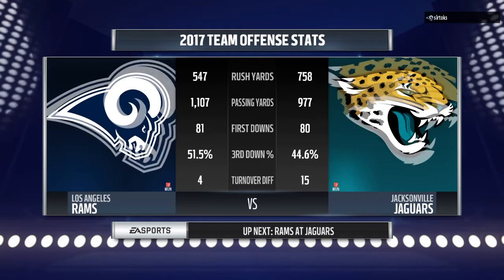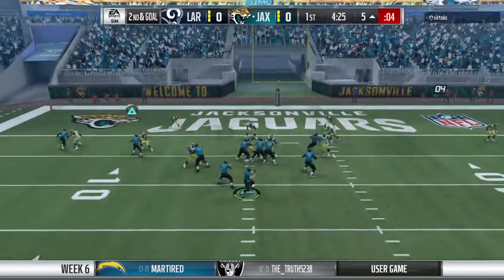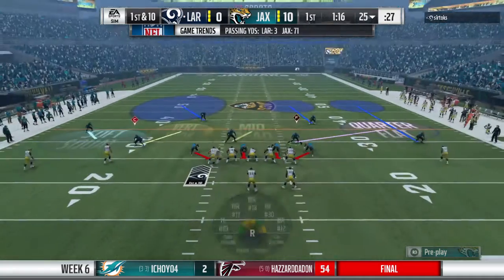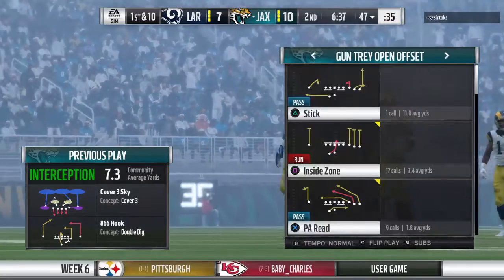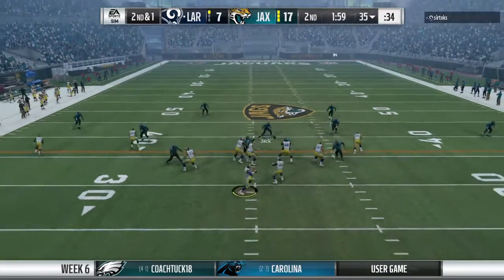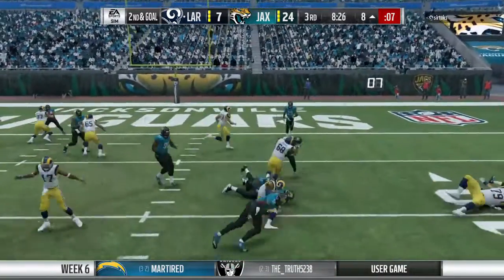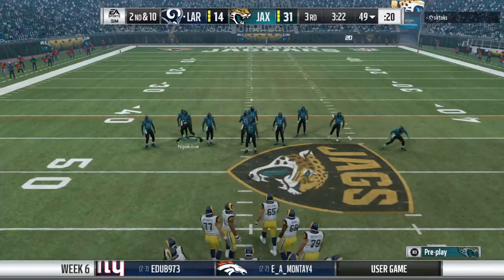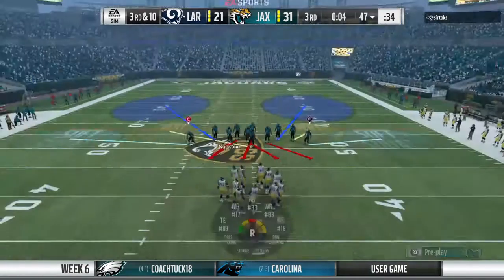Rams vs Jags